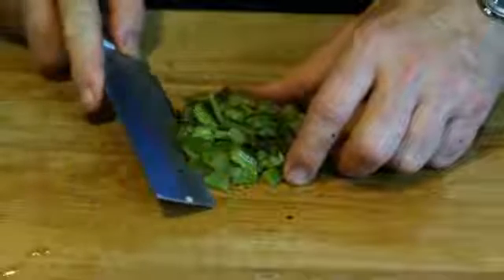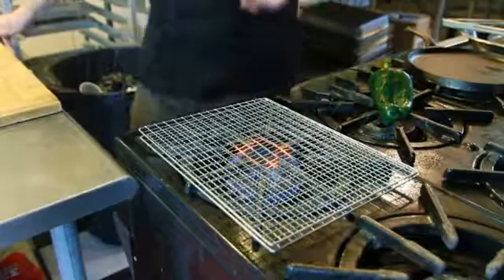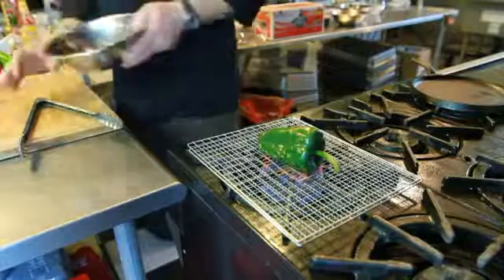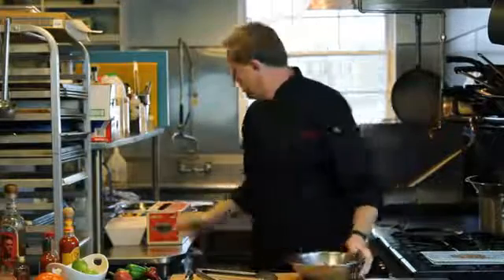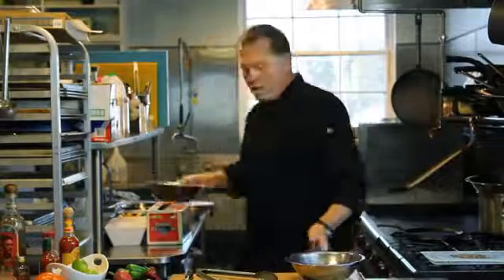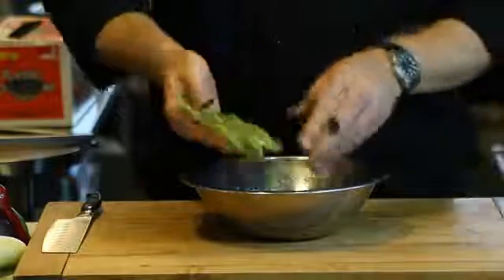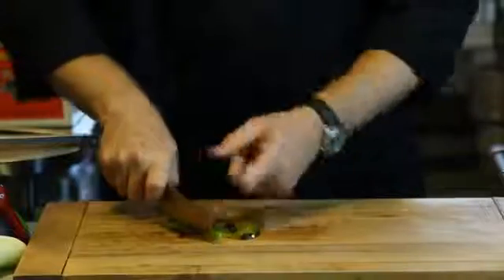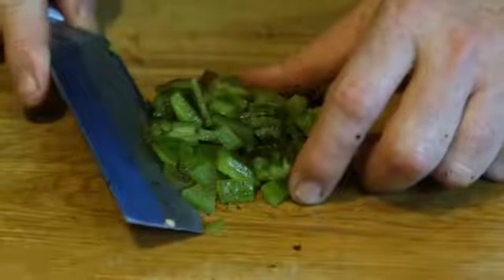How to Char Chiles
How to Char Chiles. Part of the series: En La Cocina. Char chiles can easily be cooked right on the stove top, so long as you keep a few important things in mind. Get tips on how to char chiles with help from a professional chef in this free video clip.